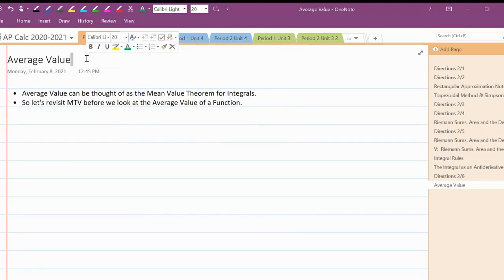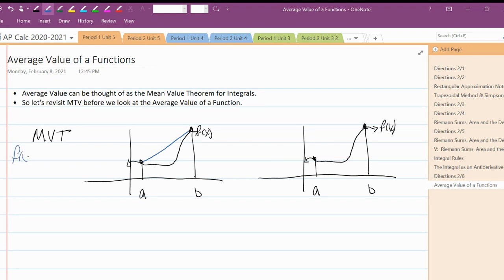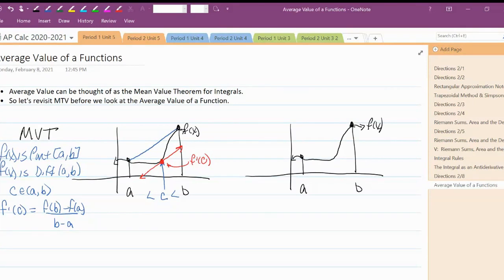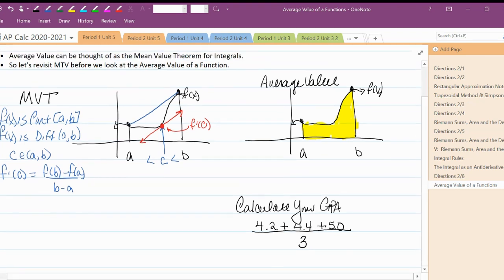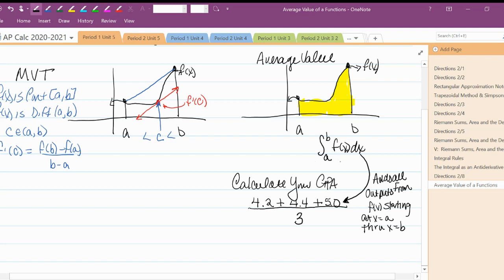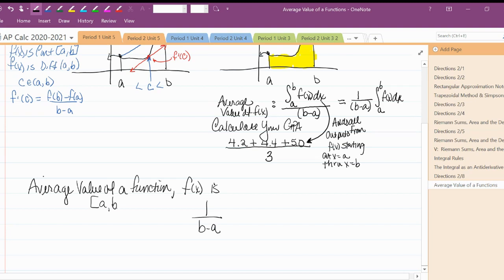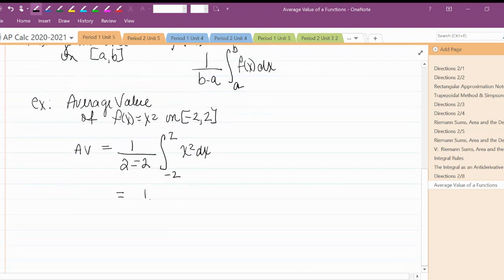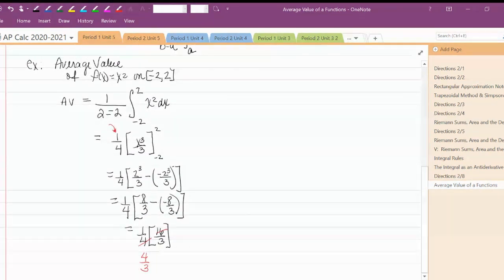AP Calc Average Value of a Function